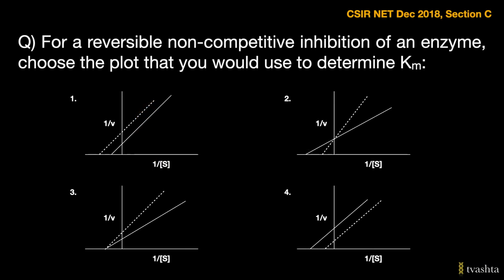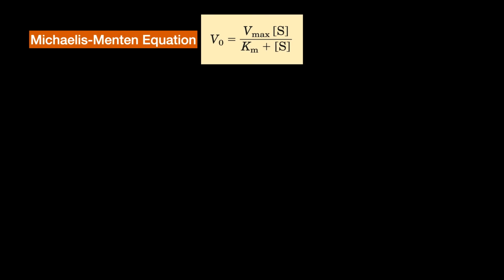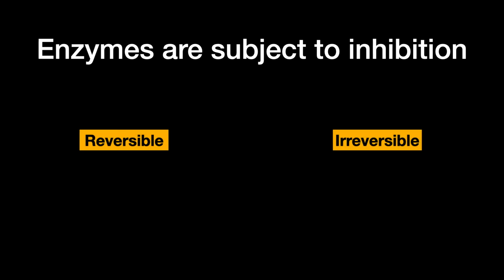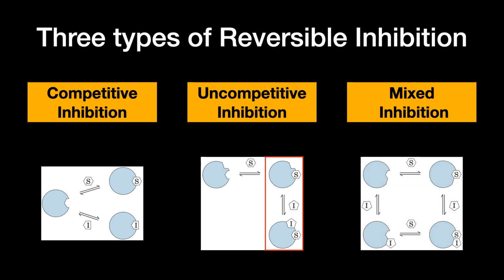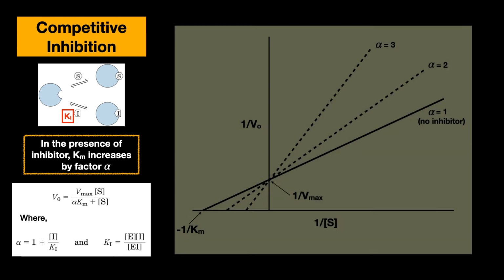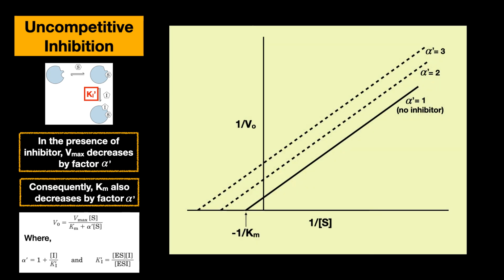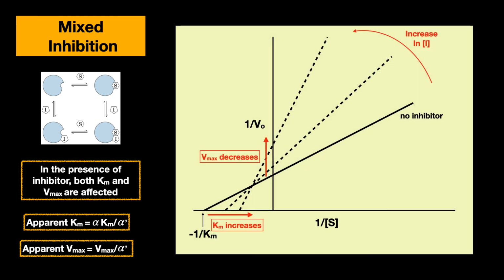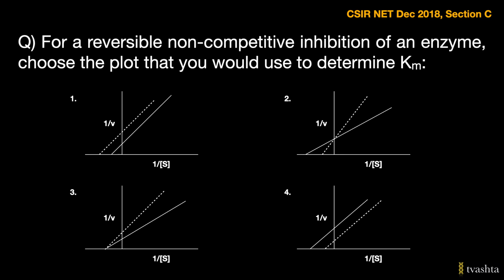CSIR NET Dec 2018 Question Explained | Enzyme Kinetics | Reversible Inhibition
CSIR NET Dec 2018, Section C
Q) For a reversible non-competitive inhibition of an enzyme, choose the plot that you would use to determine Km.